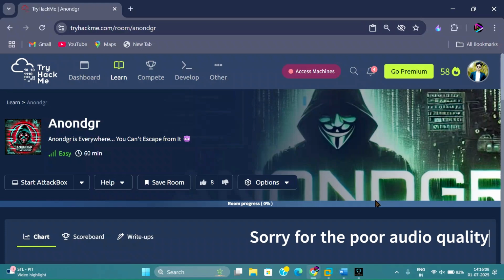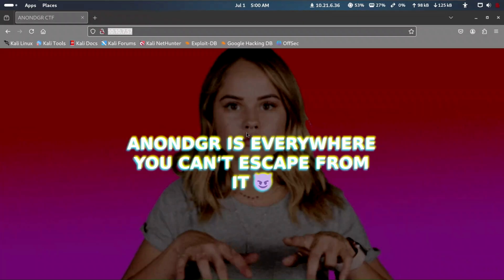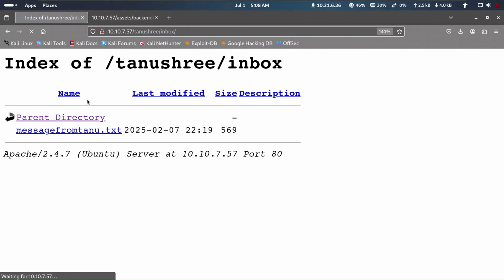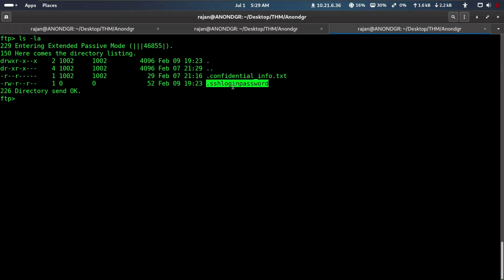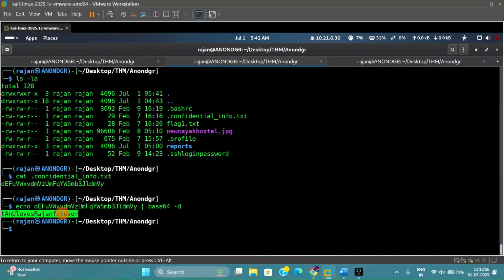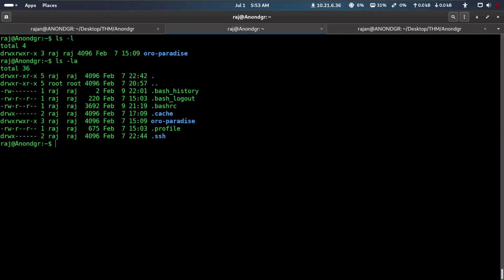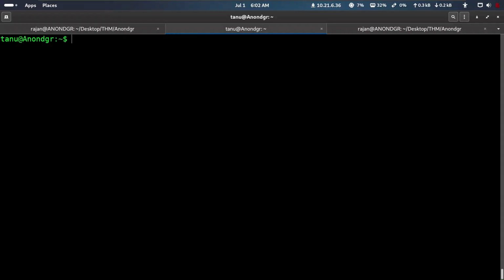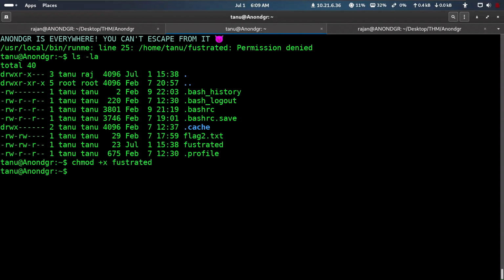Learn Linux Reconnaissance to Exploitation with ANONDGR Room | TryHackMe Walkthrough for ctf Prep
🚀 Welcome to this full TryHackMe walkthrough of the ANONDGR room! In this step-by-step guide, I walk you through the entire process of hacking the Anondgr machine — from initial enumeration to full privilege escalation on Linux. Perfect for beginners and intermediates in cybersecurity, CTF, or penetration testing.

In this video, you’ll learn:

🔍 How to enumerate Linux services & open ports

💥 Exploiting vulnerabilities in web applications

🧑‍💻 Gaining initial foothold using reverse shells

🛡️ Escalating to root using privilege escalation techniques

🧠 This TryHackMe room is tagged as Easy, but it’s packed with real-world learning. Whether you're preparing for OSCP, CompTIA Pentest+, or just leveling up your hacking game — this walkthrough is for you.

TryHackMe Anondgr walkthrough

Ethical hacking TryHackMe

CTF walkthrough 2025

Beginner hacking lab TryHackMe

Root Linux machine TryHackMe

Hacking practice for OSCP

TryHackMe tutorial for beginners

Cybersecurity lab walkthrough

TryHackMe room solutions

Privilege escalation techniques Linux

Enumeration tools for CTFs

TryHackMe easy room guide

Hacking with Nmap and LinPEAS

Linux CTF privilege escalation

How to exploit SUID binaries

Hacking step by step tutorial

Real-world hacking lab walkthrough

OSCP-style TryHackMe walkthrough

📚 Tools & Techniques Covered:
Nmap, Gobuster, Netcat, LinPEAS, SUID, reverse shells, and more.